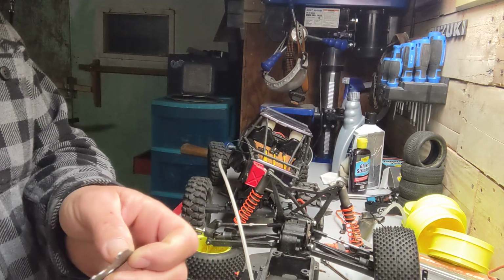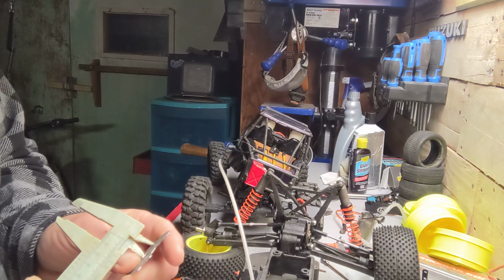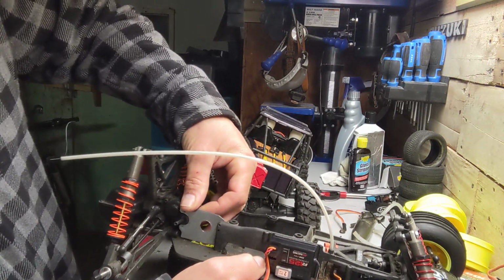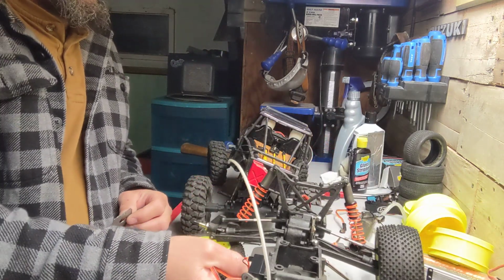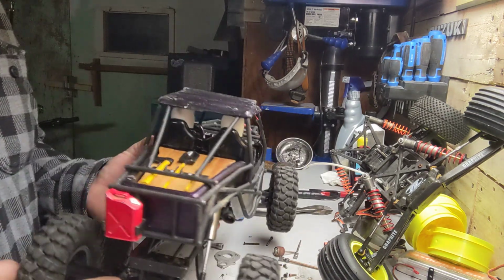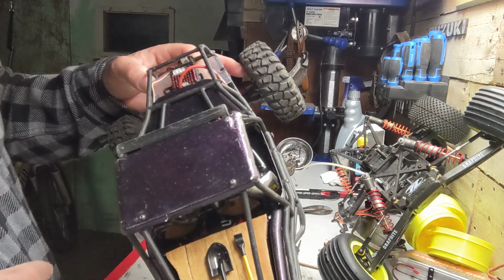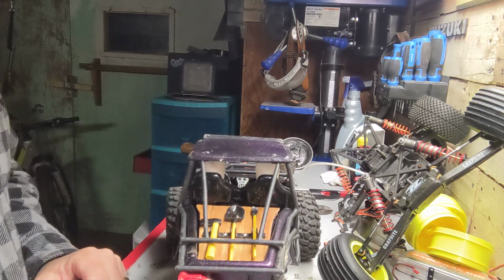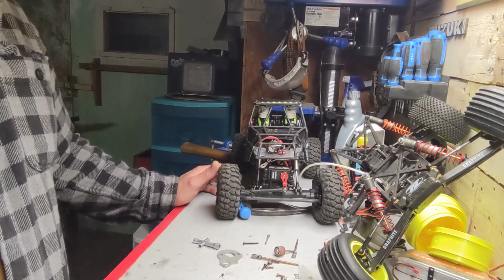how to make your Adam Drake signature 1/10 scale electric ⚡💡